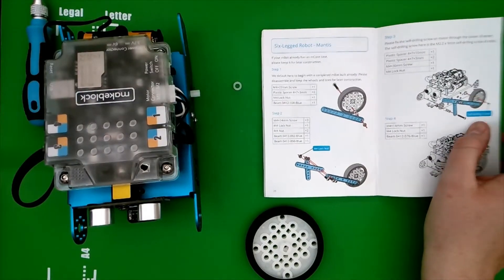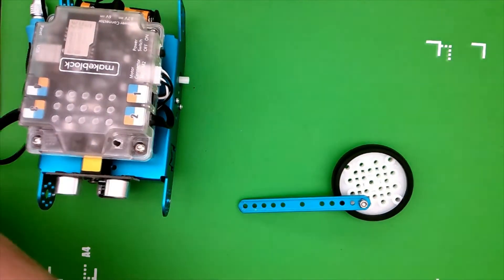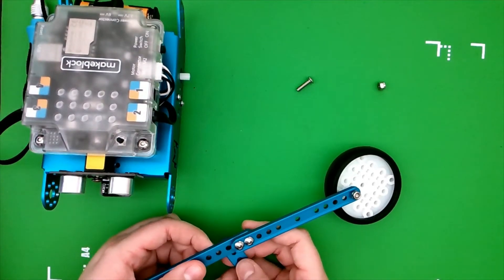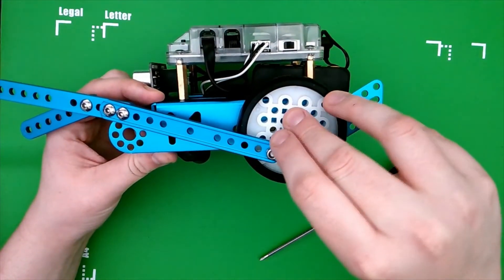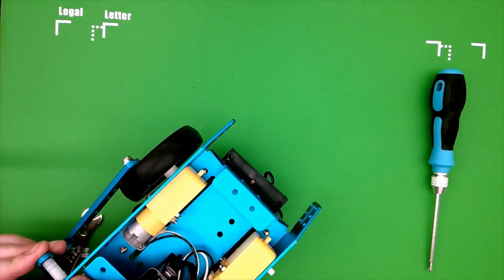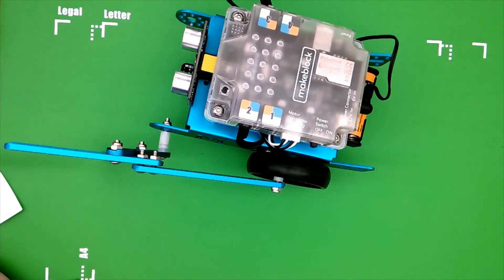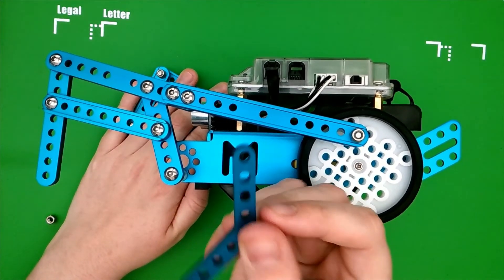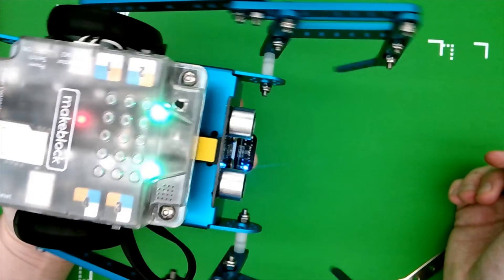Makeblock Robot Six Leg Assembly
By Blakely